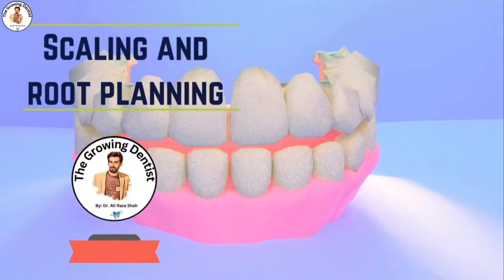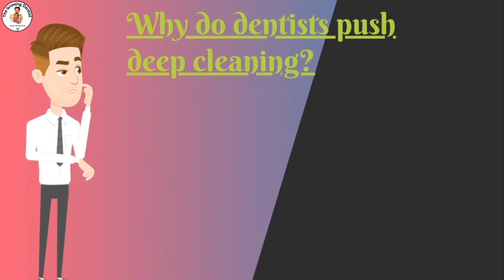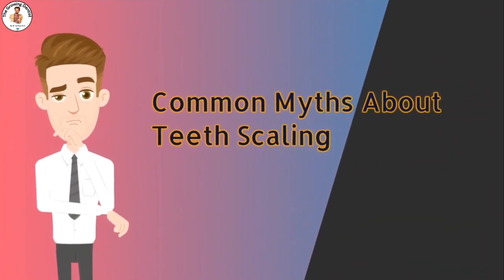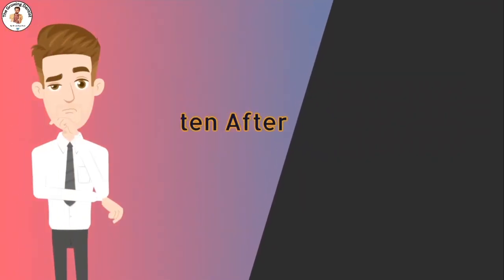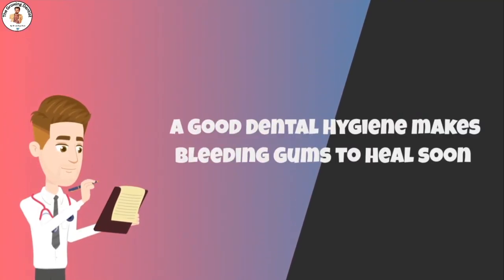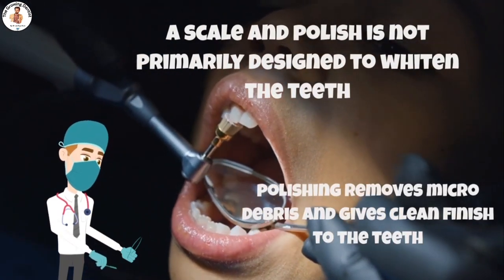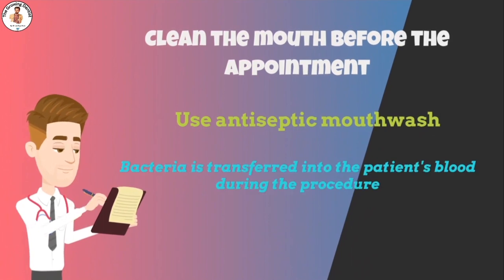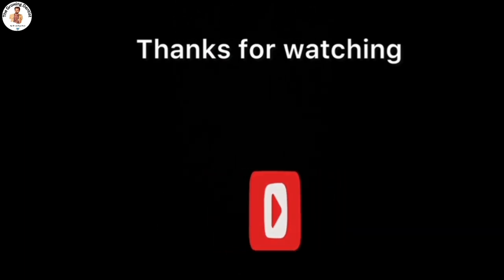Scaling and Root Planing | How Teeth Are Professionally Deep Cleaned | MYTHS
"Scaling and Root Planning"  is just one of many Spear Patient Education videos.